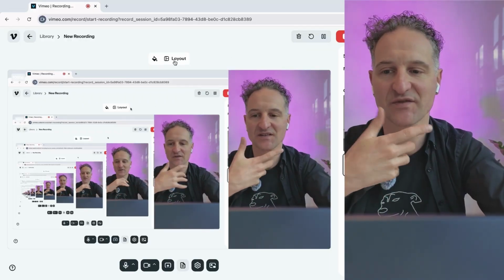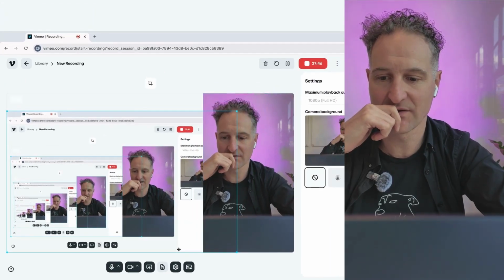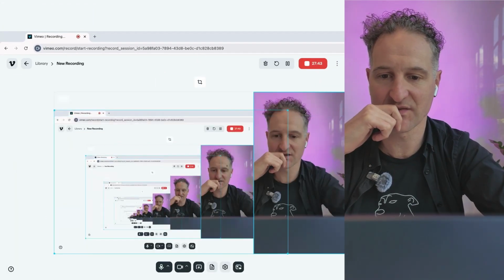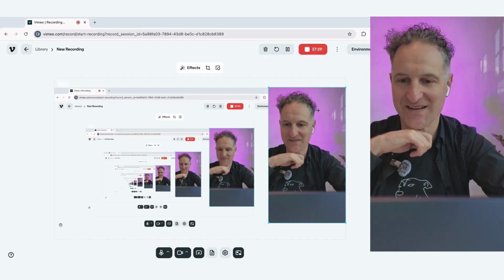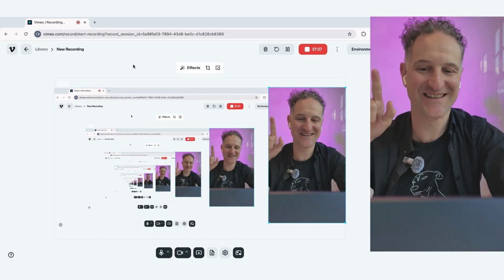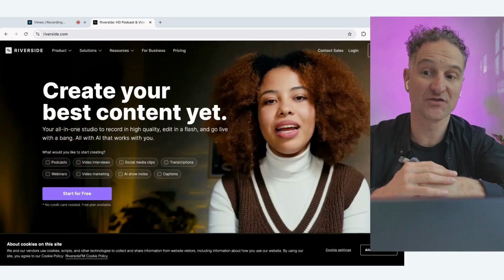Podcasting Basics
Environmentarian brings you…Podcasting Basics

🎙️ Thinking about starting a podcast but not sure where to begin? In this video, I walk you through the basics of podcasting—from microphones and recording setups to editing, publishing, and getting your content out there.

I cover:
✅ Different ways to record (from your phone to pro studios)
✅ Tools like Vimeo and Riverside for screen recording & remote guests
✅ Setting up your background, sound, and microphone for quality results
✅ Editing with DaVinci Resolve to make your podcast professional
✅ Publishing options: YouTube vs Spotify and how to use them effectively
✅ Why embedding podcasts on your website is powerful for SEO and sales

Whether you’re just testing the waters with a pilot episode or ready to roll out a full series, this guide will help you take those first steps and avoid common pitfalls.

If you’d like to create your own podcast—or get help with editing, production, or strategy—book a chat with me. Let’s talk about how podcasting can tell your story, build trust, and connect with your audience.

Any questions? Drop them in the comments, we’d love to hear from you. Reach out anytime.

At Environmentarian, we help businesses grow while staying true to sustainability and ESG principles. Our work blends creativity, strategy, and impact, from business and web development to content creation, ESG storytelling and digital credibility.
Why it matters: We believe business can be profitable and purposeful. By aligning growth with positive environmental and social outcomes, we make it easier for brands to thrive without compromising values.

 🎬 See our Video Content Work: Browse this channel.
💚 About Environmentarian
We donate 1% of revenue to impact initiatives (Medicine Sans Frontier and Mossy Earth are our favourites) and embed ESG values into every project. We do extensive work pro bono in the hemp building sector including our work with the Hemp Building Directory at hempbuilding.au. Whether you’re looking for creative campaigns, sustainable web design, or business development support, we’re here to help you make progress with purpose. And you’ll know that working with us is making a difference in the world.